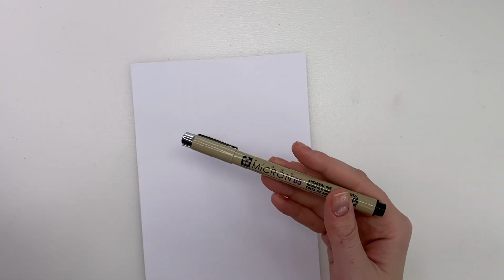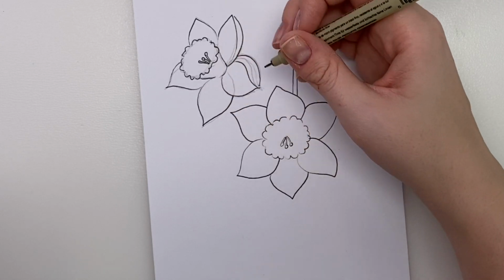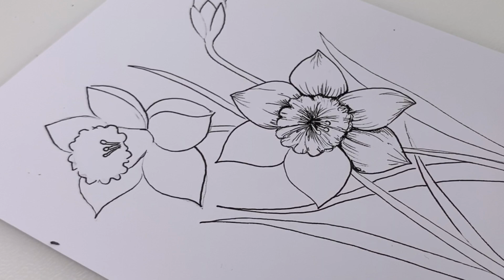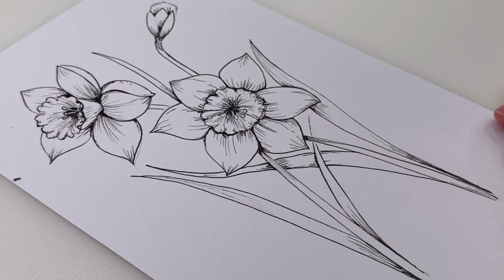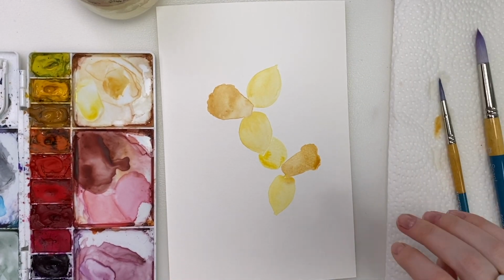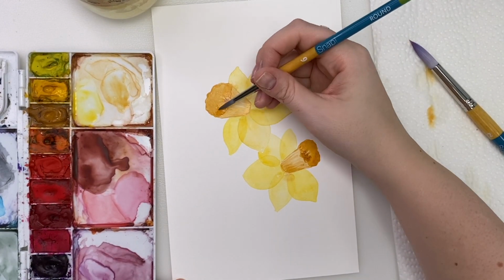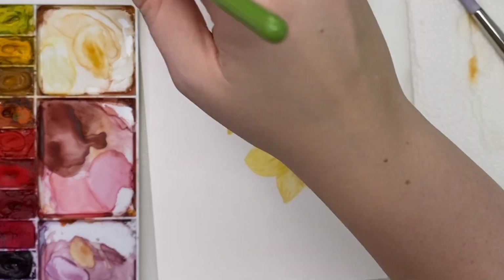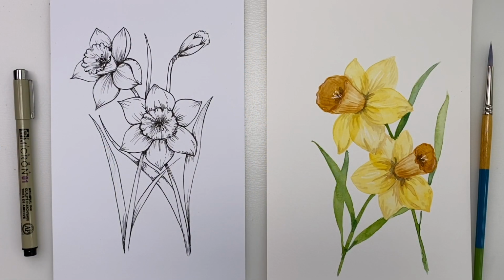Watercolour Daffodil: How To Draw And Paint MARCH'S Birth Month Flower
Gold Metallic Palette: USA CANADA

Bee Watercolour Paper: USA CANADA

Prang 16 Watercolour pan set:
USA CANADA

Prang 8 Watercolour pan set:
USA CANADA